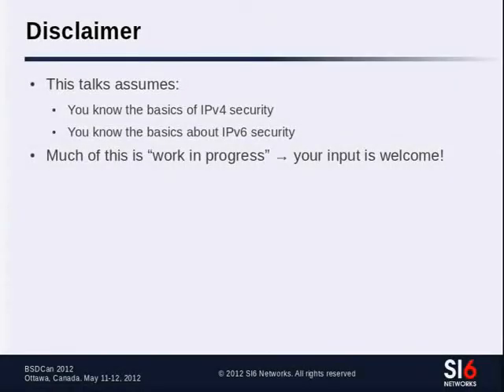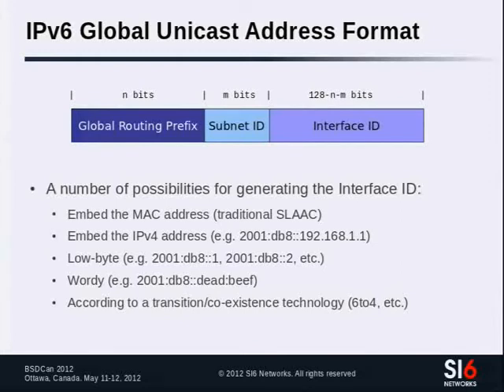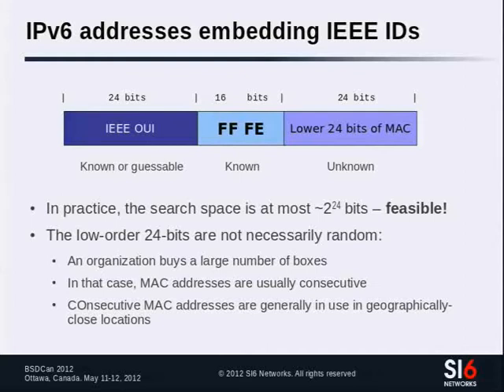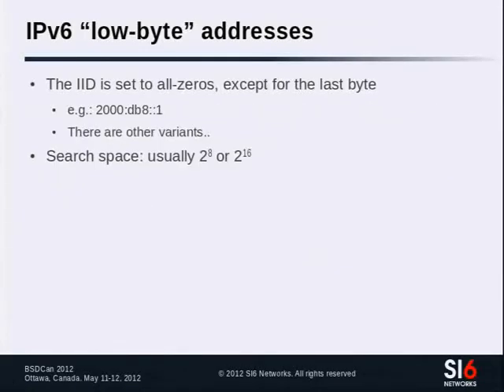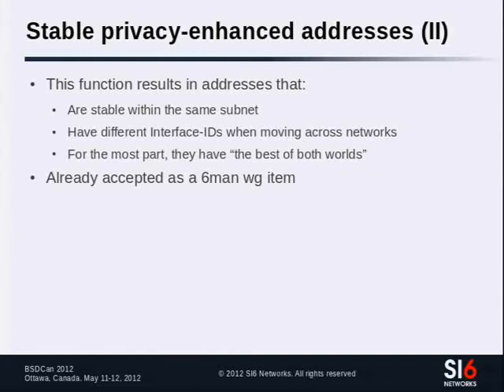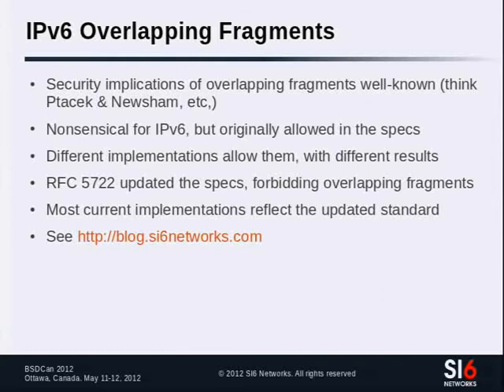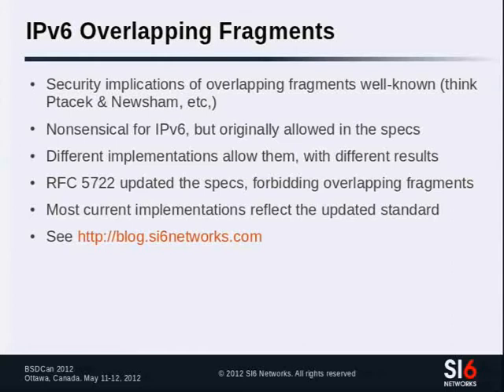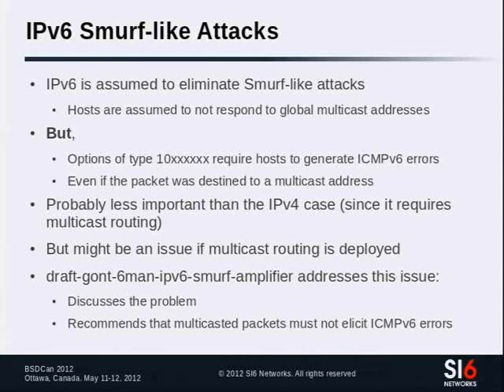Recent Advances in IPv6 Security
During the last few years, the UK CPNI (Centre for the Protection of National Infrastructure) carried out the first comprehensive security assessment of the Internet Protocol version 6 (IPv6) and related technologies (such as transition/co-existence mechanisms). The result of the aforementioned project is a series of documents that provide advice both to programmers implementing the IPv6 protocol suite and to network engineers and security administrators deploying or operating the protocols. Part of the results of the aforementioned project have been recently published, leading to a number of improvements in many IPv6 implementations.

Fernando Gont will discuss the results of the aforementioned project, introducing the attendees to the "state of the art" in IPv6 security, and providing advice on how to deploy the IPv6 protocols securely. Gont will also discusss recent advances in IPv6 security areas such as Denial of Service attacks, firewall circumvention, and Network Reconnaissance, and will describe other IPv6 security areas in which further work is needed. Additionally, he will demonstrate the use of some attack/assessment tools that implement new network reconnaissance techniques or that exploit a number of vulnerabilities found in popular IPv6 implementations.

The IPv6 protocol suite was designed to accommodate the present and future growth of the Internet, and is expected to be the successor of the original IPv4 protocol suite. It has already been deployed in a number of production environments, and many organizations have already scheduled or planned its deployment in the next few years. Additionally, a number of activities such as the World IPv6 Day in 2011 and the upcoming World IPv6 Launch Day (scheduled for June 2012) have led to an improvement in IPv6 awareness and an increase in the number of IPv6 deployments.

There are a number of factors that make the IPv6 protocol suite interesting from a security standpoint. Firstly, being a new technology, technical personnel has much less confidence with the IPv6 protocols than with their IPv4 counterpart, and thus it is more likely that the security implications of the protocols be overlooked when the protocols are deployed. Secondly, IPv6 implementations are much less mature than their IPv4 counterparts, and thus it is very likely that a number of vulnerabilities will be discovered in them before their robustness matches that of the existing IPv4 implementations. Thirdly, security products such as firewalls and NIDS's (Network Intrusion Detection Systems) usually have less support for the IPv6 protocols than for their IPv4 counterparts, either in terms of features or in terms of performance. Fourthly, the security implications of IPv6 transition/co-existence technologies on existing IPv4 networks are usually overlooked, potentially enabling attackers to leverage these technologies to circumvent IPv4 security measures in unexpected ways.